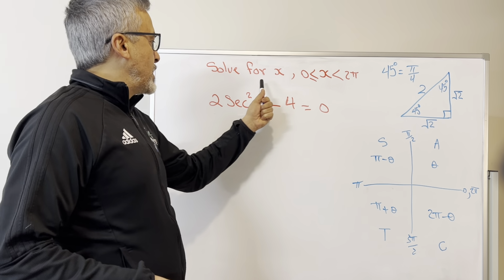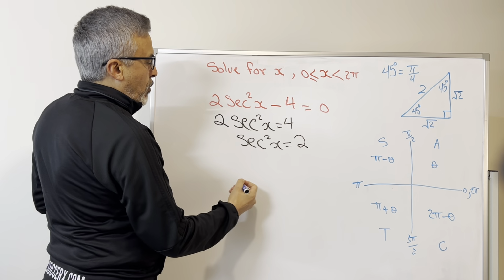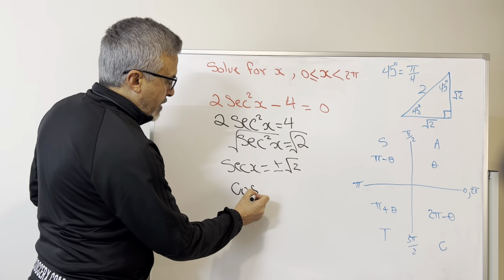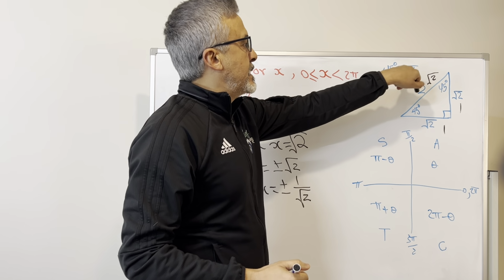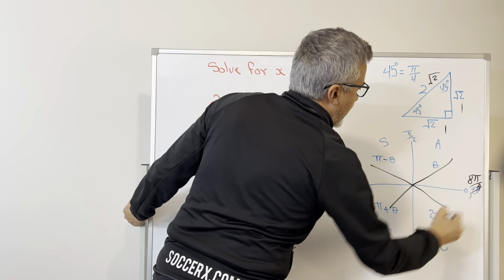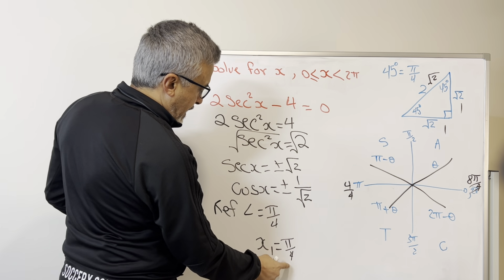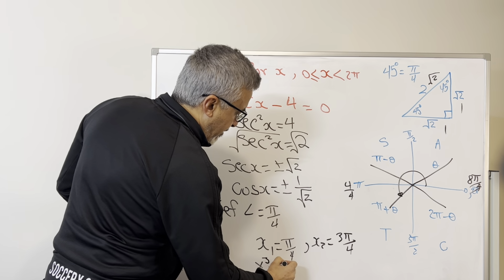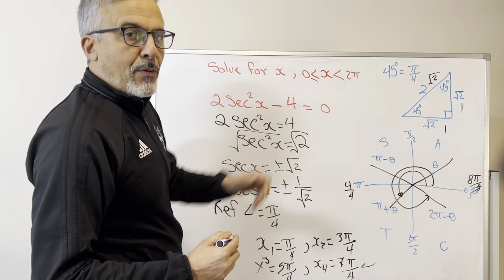How to solve reciprocal trig functions | trig equation wizardry conquers reciprocals with these tips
How to solvelve reciprocal trig functions | trig equation wizardry conquers reciprocals with these tips || Reciprocal trig equations step-by-step solutions ||  Solving Trigonometric Reciprocals Made Easy || Solving reciprocal trig functions

Welcome to our comprehensive guide on solving reciprocal trigonometric equations! If you've ever grappled with these equations, fear not – we've got you covered. In this video, we'll walk you through the step-by-step process of mastering reciprocal trig equations, providing you with the skills and confidence to tackle them effortlessly.

Why Reciprocal Trig Equations?
Reciprocal trigonometric functions, such as cosecant, secant, and cotangent, often appear in mathematical problems and real-world applications. Understanding how to solve equations involving these functions is crucial for success in trigonometry and beyond. Whether you're a student preparing for exams or someone looking to refresh their trigonometric skills, this tutorial is designed to meet your needs.

Step-by-Step Solutions
We believe in a hands-on approach to learning. Our tutorial takes you through each step of solving reciprocal trig equations, breaking down complex concepts into manageable segments. From identifying the equation type to applying the appropriate techniques, you'll gain a deep understanding of the process. No more confusion – just clear, concise guidance.

Learning becomes more engaging when you can see how concepts apply to real-world scenarios. That's why we've included practical examples to illustrate the relevance of reciprocal trig equations. Whether you're interested in physics, engineering, or any field that involves mathematical modeling, these skills will prove invaluable.

Proven Strategies and Tips
Our tutorial goes beyond the basics, offering expert strategies and tips to enhance your problem-solving abilities. Discover shortcuts, common pitfalls to avoid, and insightful tricks that make solving reciprocal trig equations a breeze. We want you to feel confident tackling any equation that comes your way.

Boost Your Trigonometry Confidence
By the end of this video, you'll not only have a solid grasp of reciprocal trig equations but also a boost in your overall trigonometry confidence. We believe that everyone can excel in math with the right guidance, and our goal is to provide you with the tools you need to succeed.

Don't let reciprocal trig equations be a source of stress any longer. Join us on this learning journey and empower yourself with the knowledge and skills to easily solve these equations. Hit play now and take the first step towards trigonometric mastery!

inverse trigonometry mcq
inverse trigonometric functions Fox math lab
inverse trigonometric functions derivatives
inverse functions class 11
inverse trigonometric
inverse functions class 12
solving trigonometric equations
inverse trigonometric functions physics wallah
ters trigonometrik fonksiyonlar
solving trigonometric equations
trigonometric functions derivatives